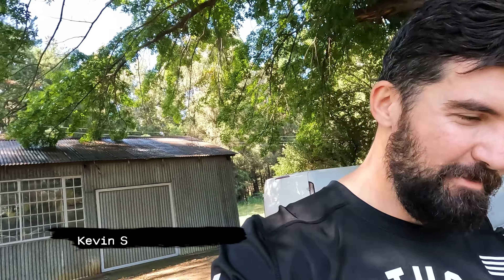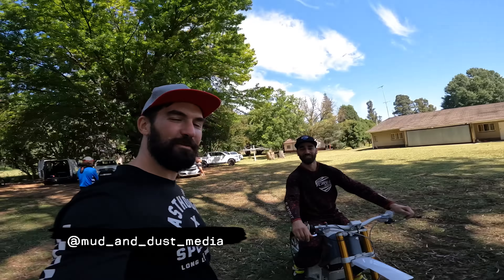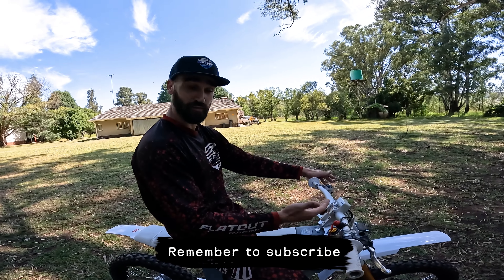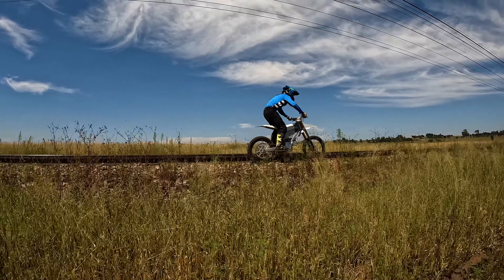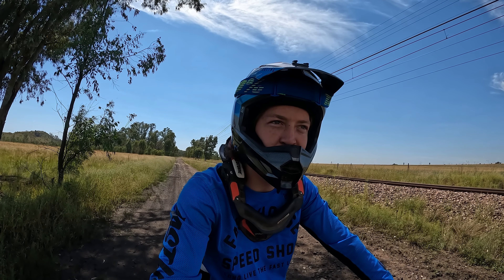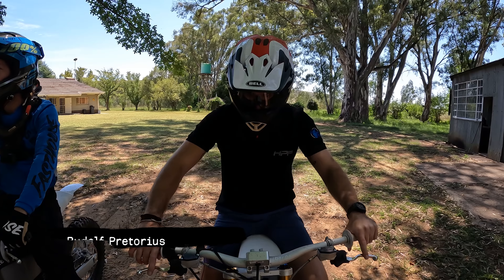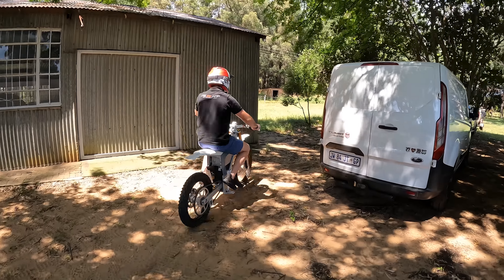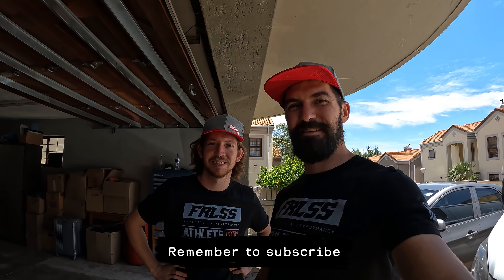Test ride on first electric dirt bikes in SA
Our team got invited by Mud and Dust Media to test out the first electric dirt bike in South Africa the Cake Kalk OR Race and the INK Race.
Road the bikes for about an hour at the Bronks and was so fun.

Don't forget on the 19th of February 2021 at Legends MX the Cake SA demo day.

More details on the bikes.

Follow our team's social media.